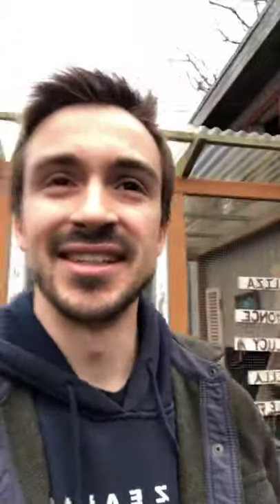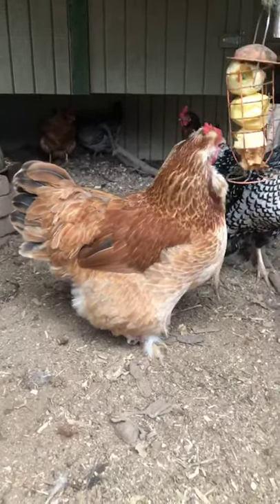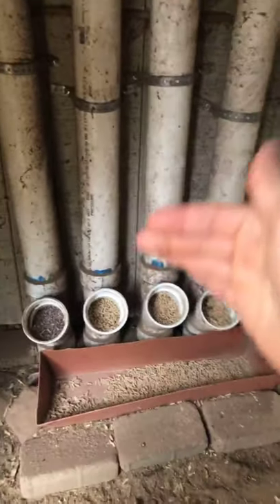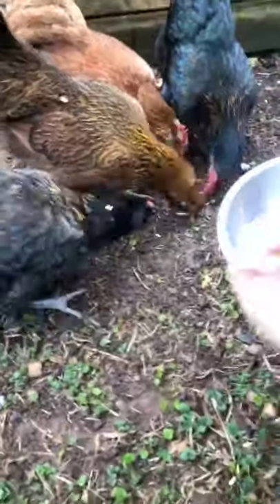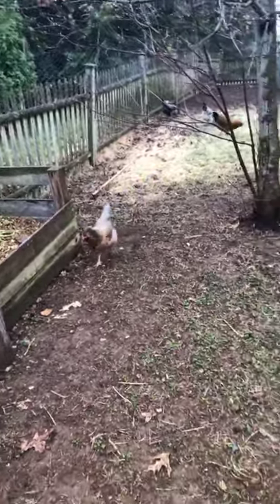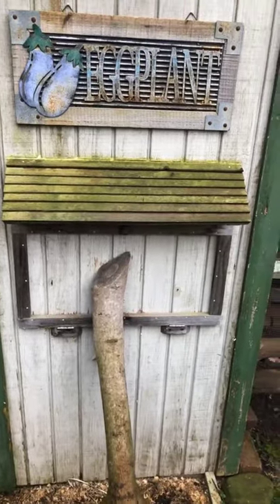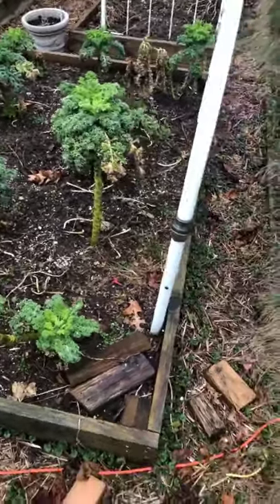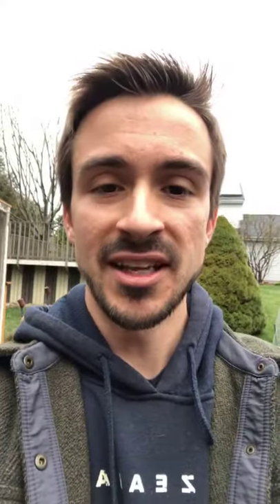Backyard Nature with Mr. Sam - Backyard Chickens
Join Mr. Sam and a special guest as they talk about what is involved in caring for backyard chickens.

This video was originally presented on Facebook Live, so Mr. Sam responds to comments that came up during the original recording.